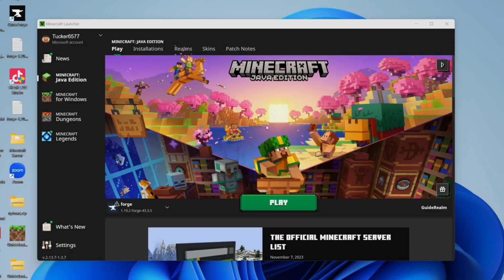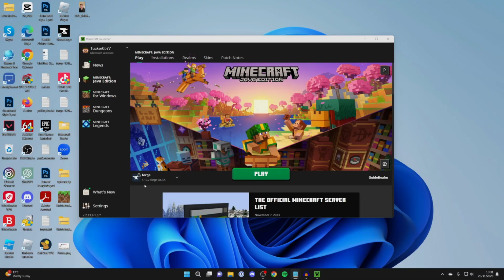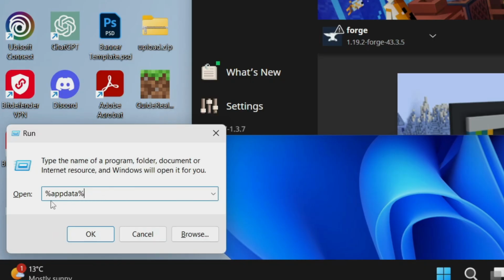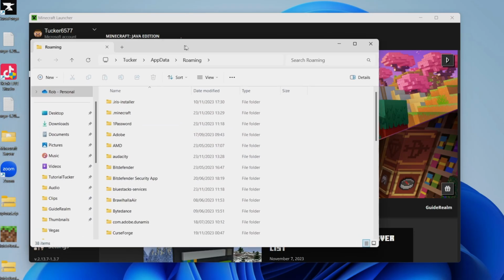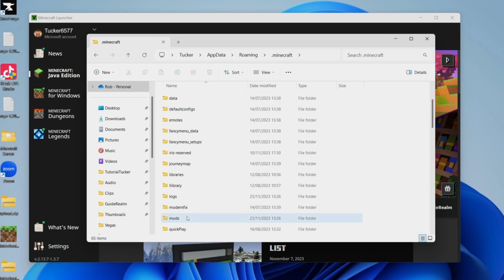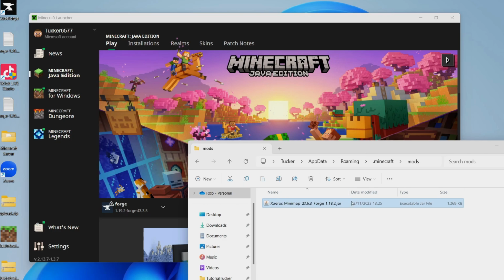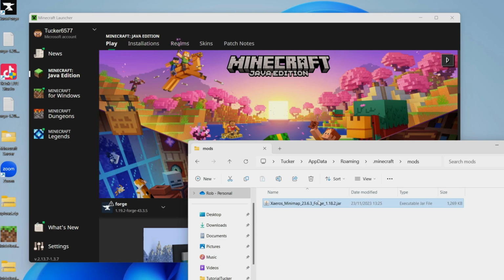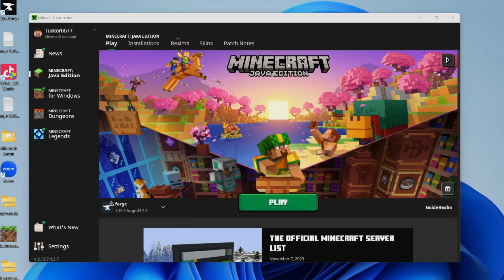How To Fix Minecraft Mod Needs Language Provider Javafml - Full Guide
Learn how to fix minecraft mod needs language provider javafml in this video.

GuideRealm